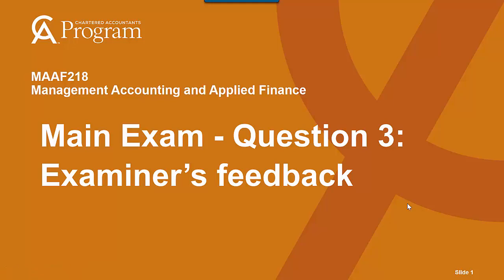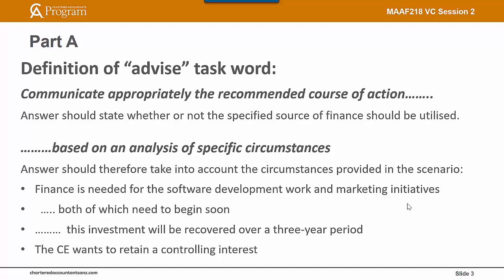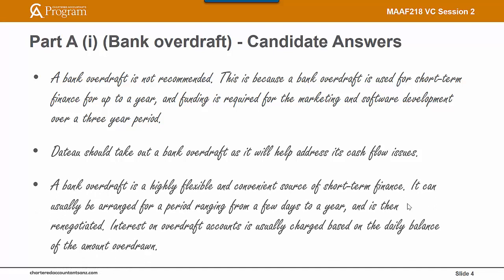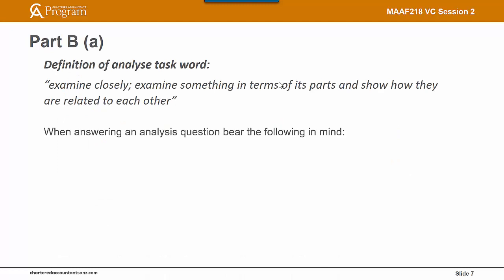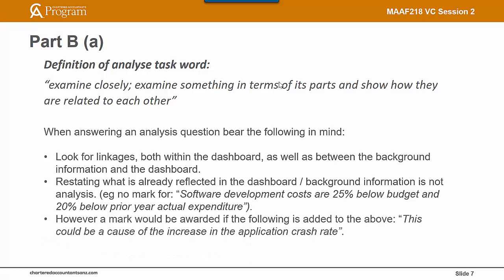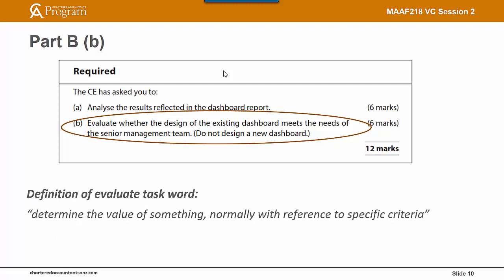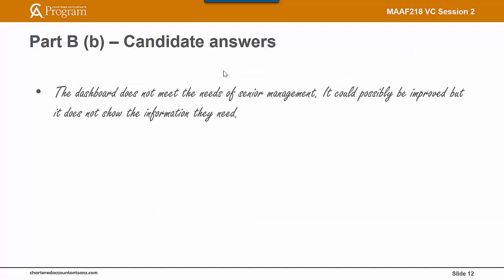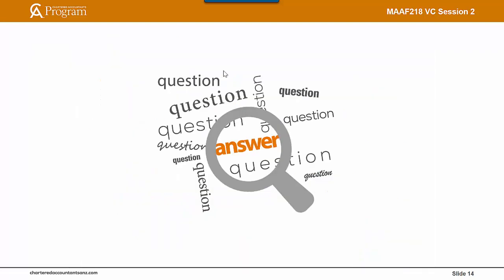Feedback on Q3 of the MAAF218 Main Exam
This video provides feedback from markers on question 3  of the MAAF218 Main Exam